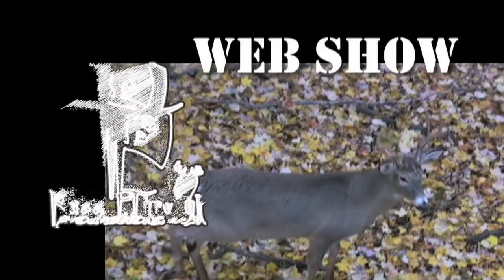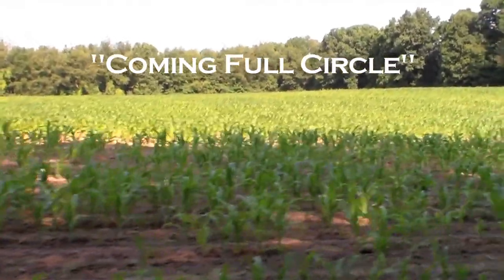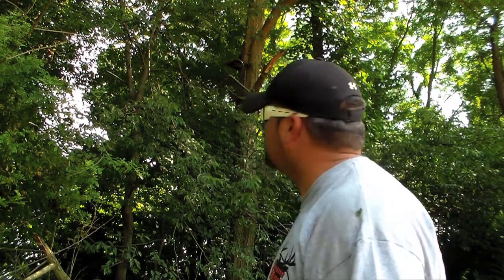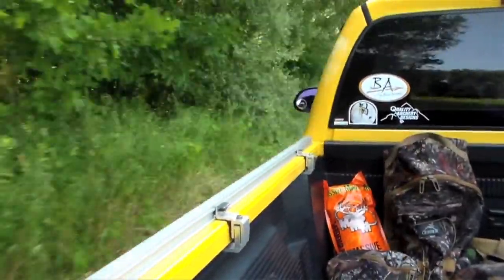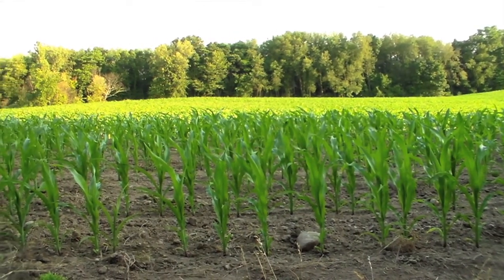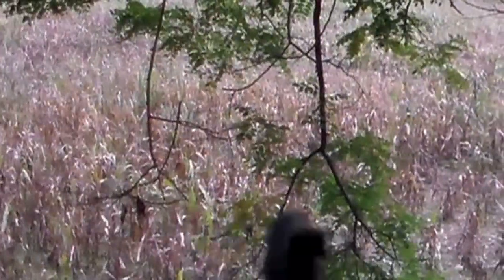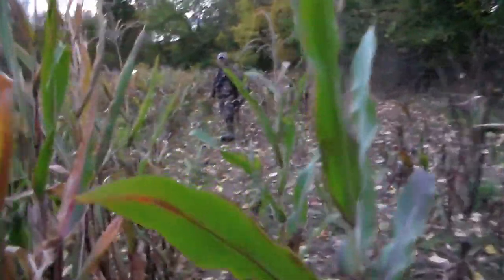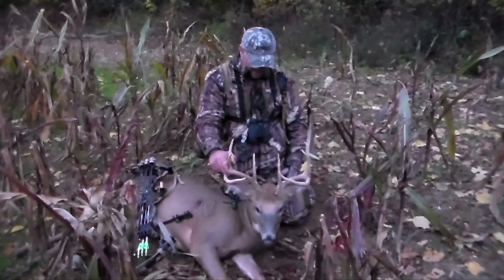Michigan Hunting 10.7.12 - A great buck from a great plan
In this episode Jason Morton of takes you along on his 2012 quest. Starting with preseason prep and leading up to a great kill on a buck that Jason has some history with.